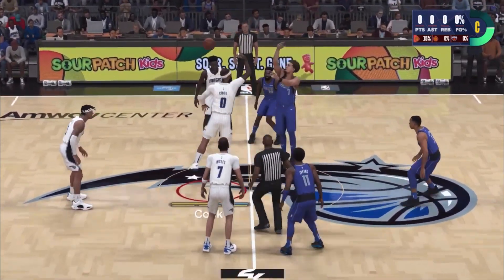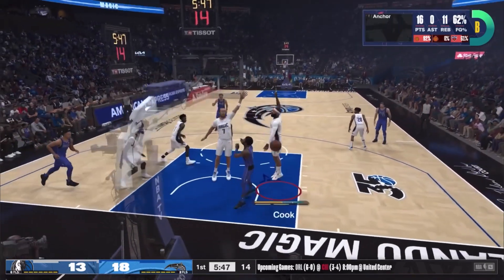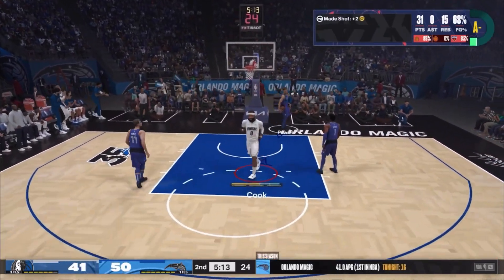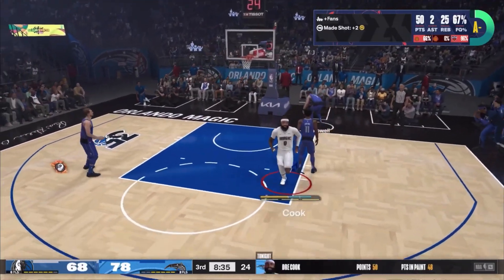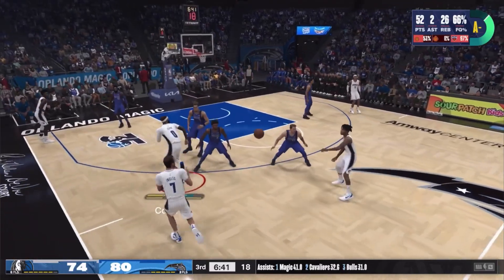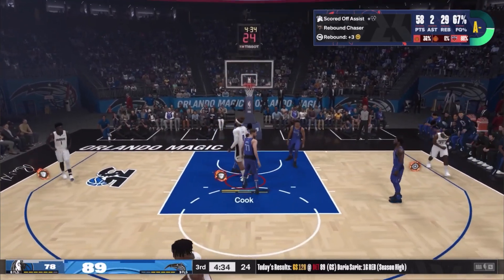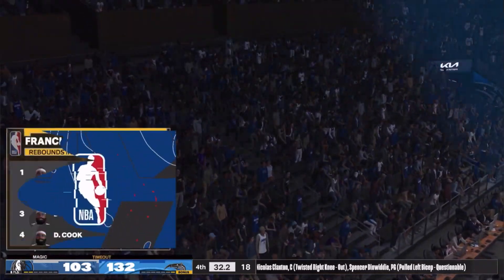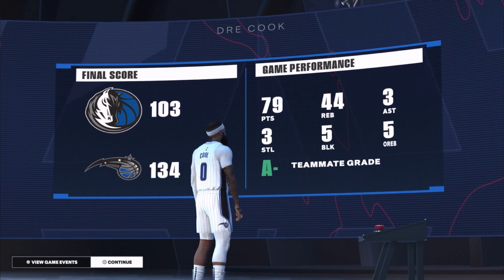Nba 2k24 My Career Center | 40/40 Game (40 Rebounds)